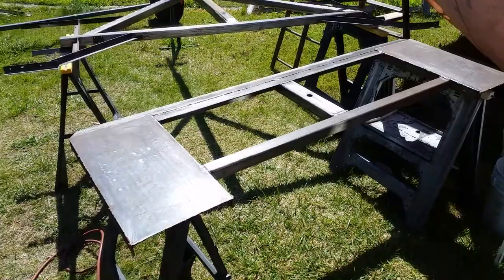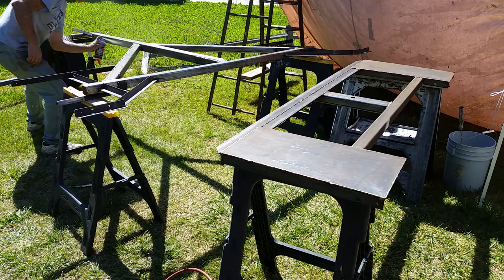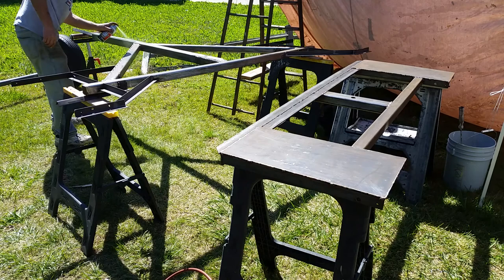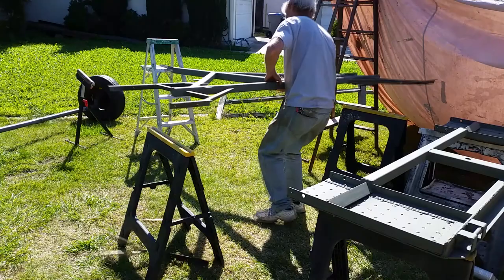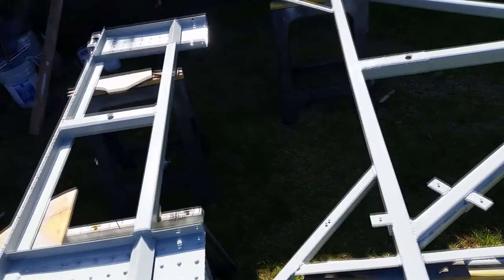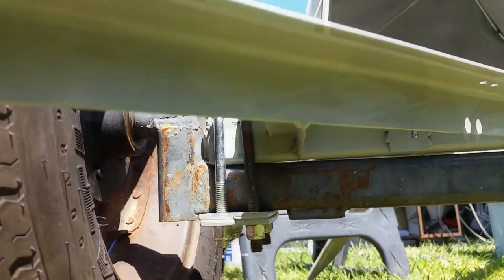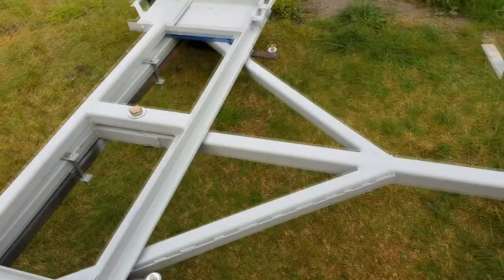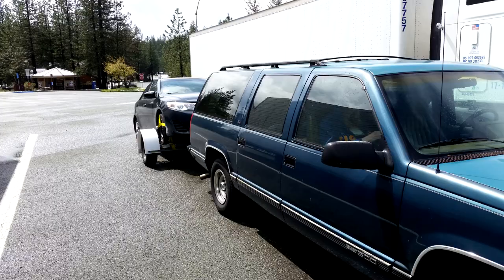DIY Pivoting Car Dolly Trailer, part 4 - DG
This is part 4 of a do it yourself video of me building a car dolly trailer.